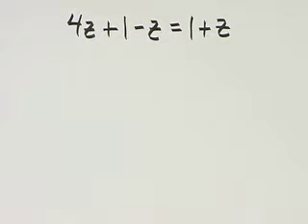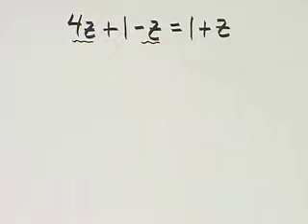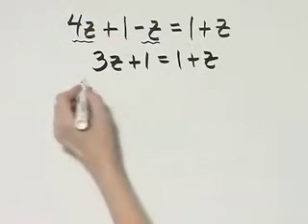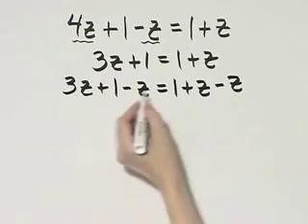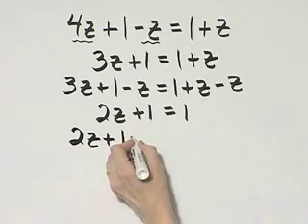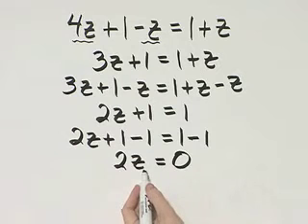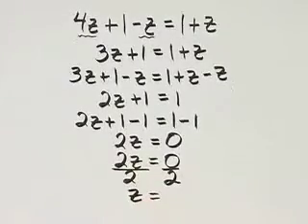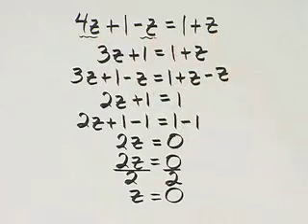Martin-Gay Dev Math Ch 9 Ex 4